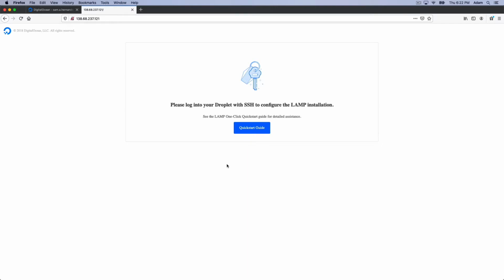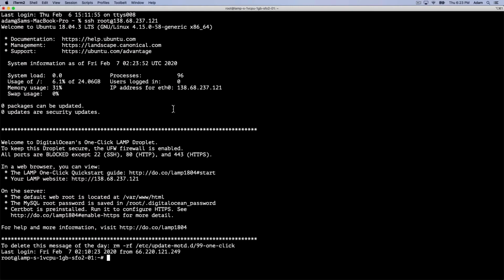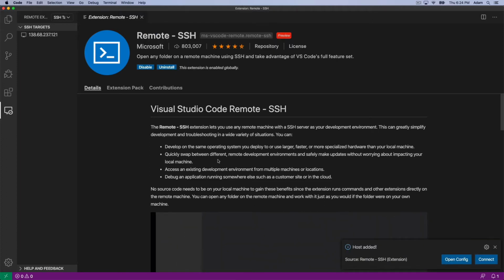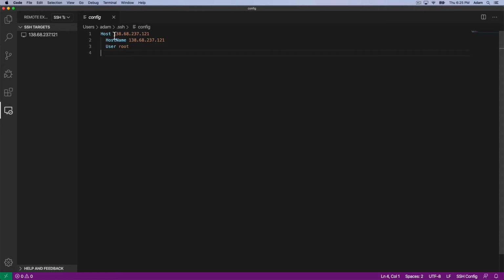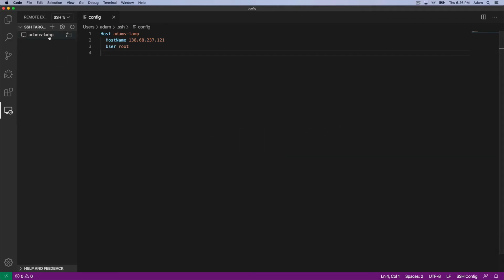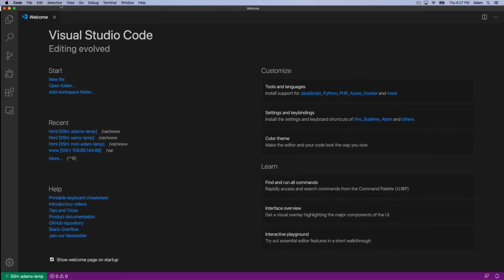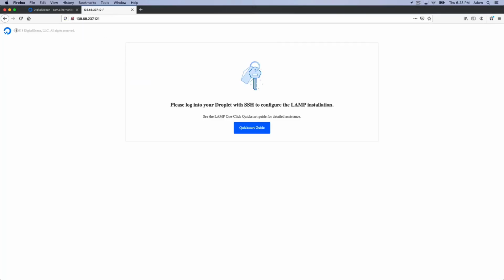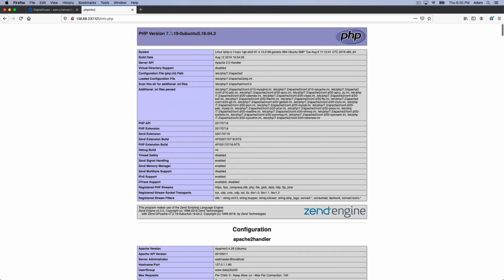Digital Ocean Droplet with VSCode - Part 3, connect VSCode via SSH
We connect VSCode to our LAMP droplet via SSH with the Remote SSH extension. We also learn a few things about SSH config and getting around on the command line.